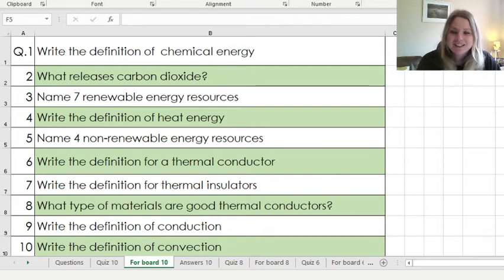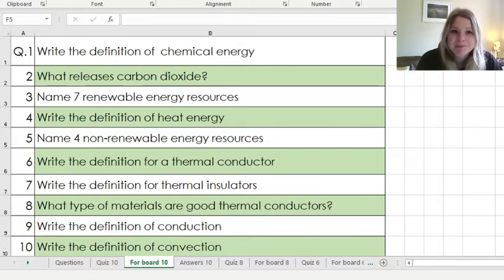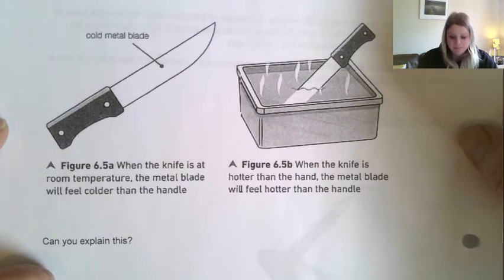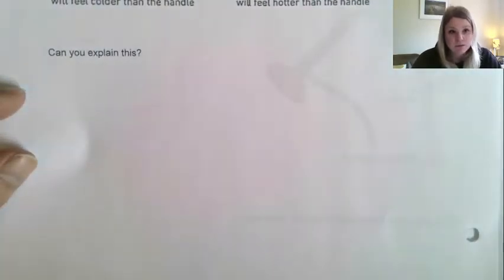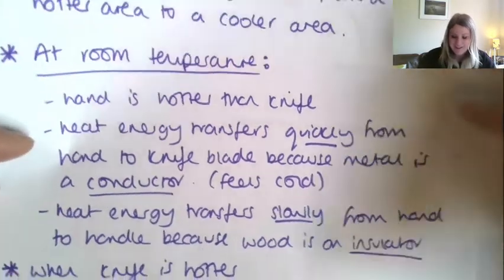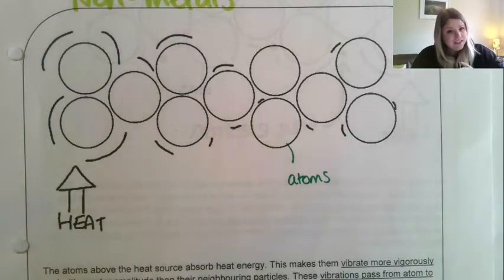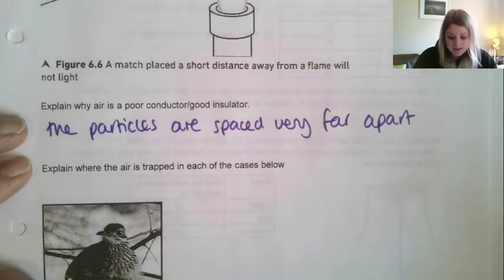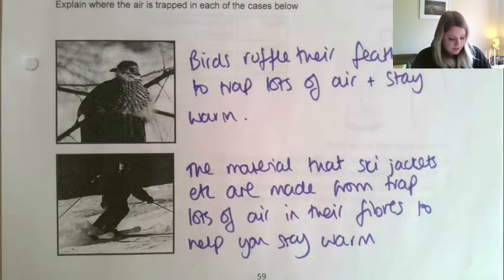Year 8 week beginning 15th Mar